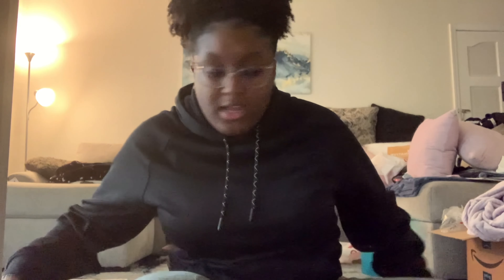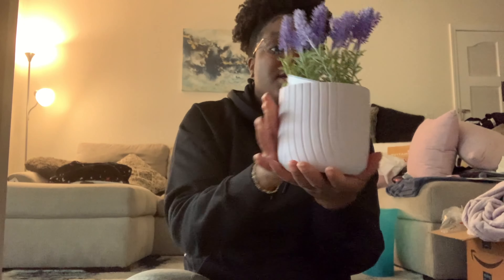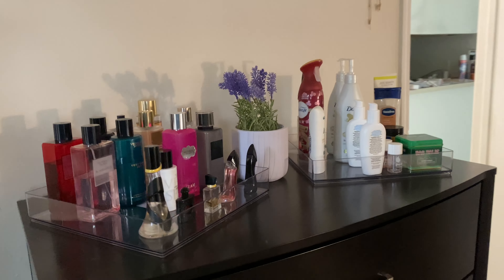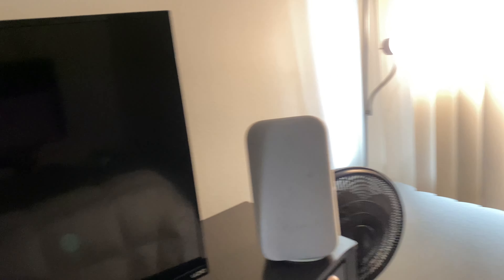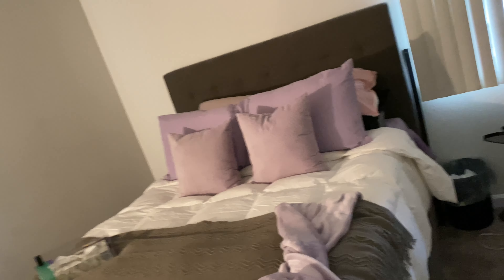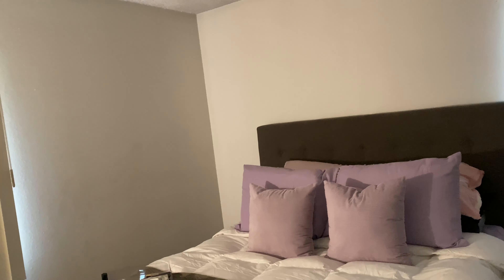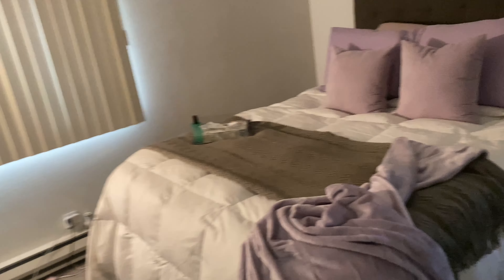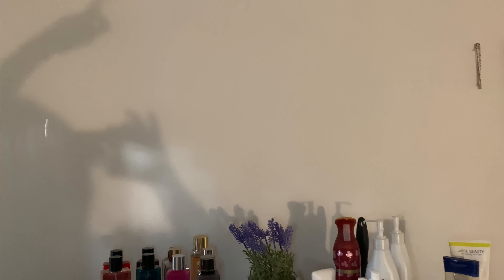Part 1 Room Make-Over | Creating A New Space In My Self Healing Journey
Hey guys I’m back with another video. I’ve been currently creating a new space on my self healing journey and it was about time I put my room together. It’s not finished but here is what we have so far, and I’m in love with how it’s turning out. I want to add another plant and mirror to one wall, but unsure what to do for the wall closet to my bed.

BE SURE TO FOLLOW ME ON ALL SOCIAL MEDIA PLATFORMS

Social Media’s

Main: alexandriarena_
Cooking: rena_ways
Back-up: _itsalleykat

Alexandria_rena

Alexandria Rena

Main: _itssimplydubby
Cooking: rena_ways